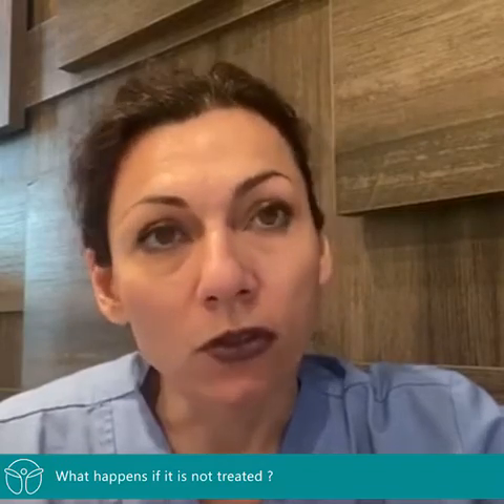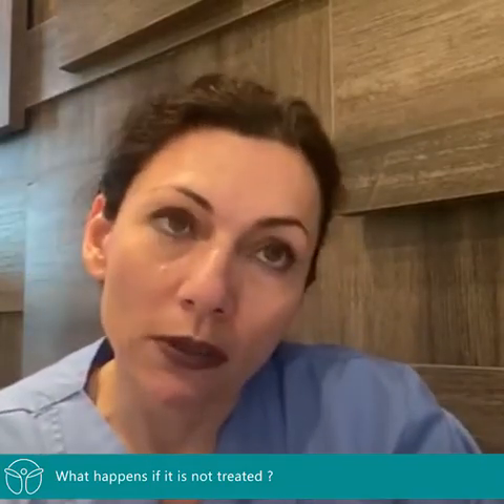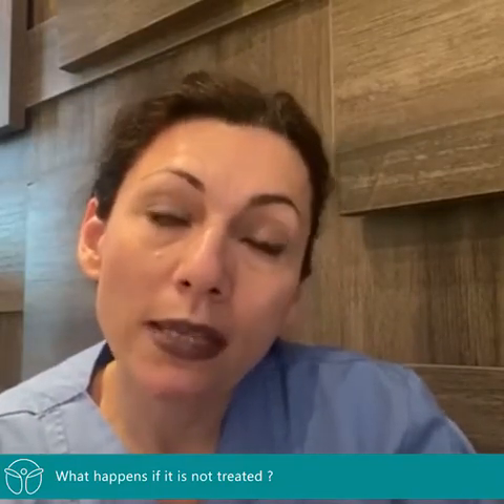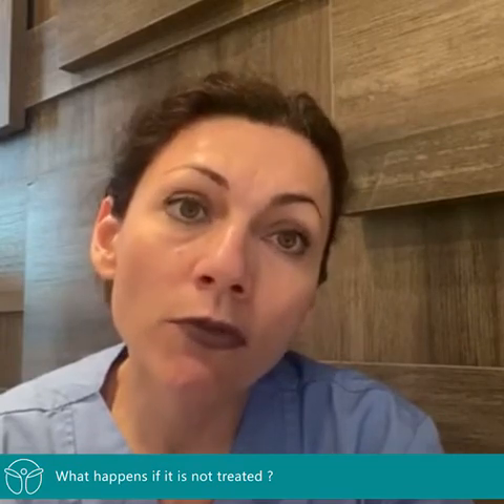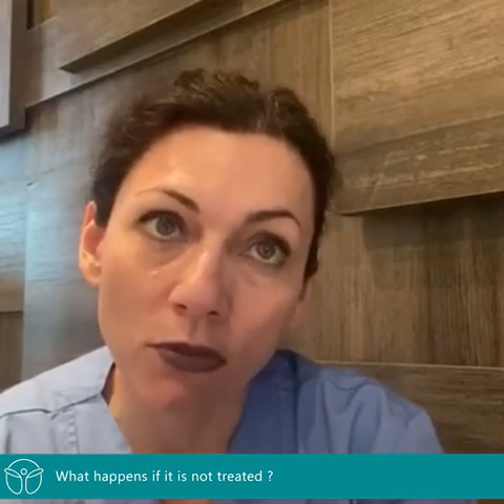Herpes | What you NEED to know | STDs with Dr Natalia Novikova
In this video I address the following questions on Herpes.

What are Herpes?
How common is Herpes?
How do you get Herpes?
How can Herpes be prevented?
How do you know if you have Herpes?
How are Herpes diagnosed?
How are Herpes treated?
What happens if Herpes is not treated?
Is Herpes transmittable from a pregnant woman to the baby?